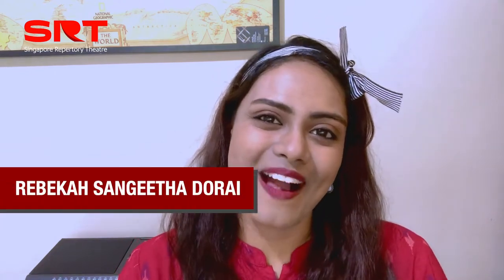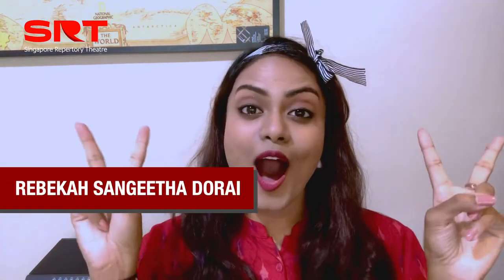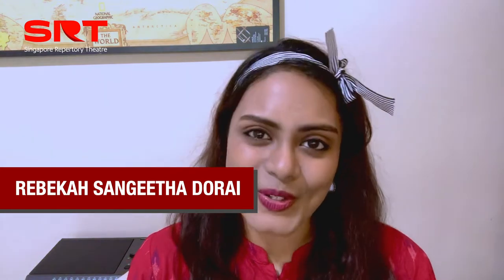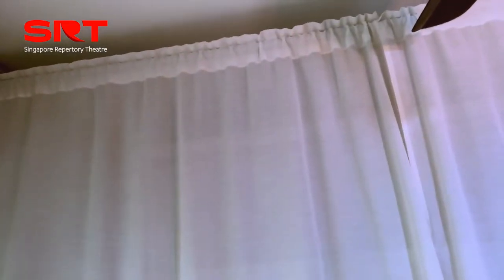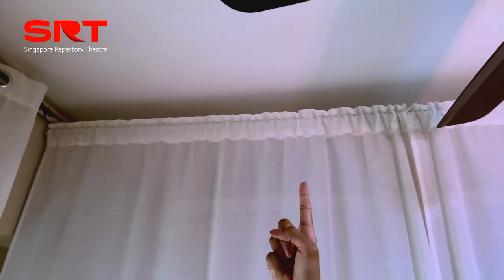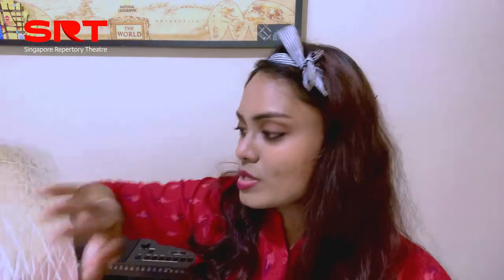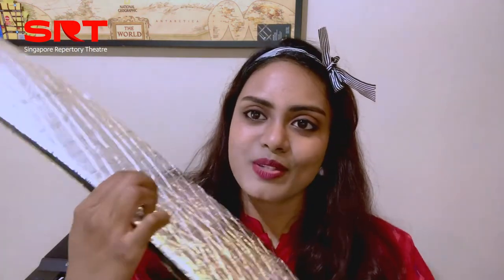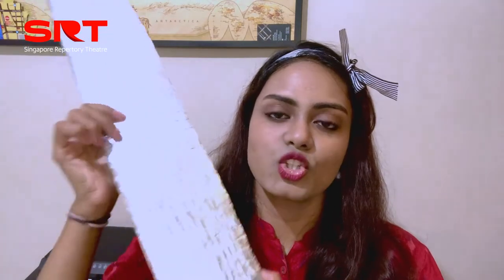Rebekah Sangeetha Dorai's tips for making your Coronalogue shine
Interested to develop your own Coronalogue? Actress Rebekah Sangeetha Dorai shares hot tips that will literally get your Coronalogue to shine by getting your lighting to work for you!

Many who watched The Coronalogues - Silver Linings were inspired by the stories and wanted to share their own silver linings too. Were you inspired by the stories? How has your life been affected by Covid-19 and the circuit breaker? What is your silver lining?

We’d like to hear your stories that can help lift up the spirit of our community. Create a monologue that highlights the lighter side of your life during the Circuit Breaker, and stand a chance to win $500. The prize is made possible with the kind donation from a Friend of SRT who has requested to remain anonymous.